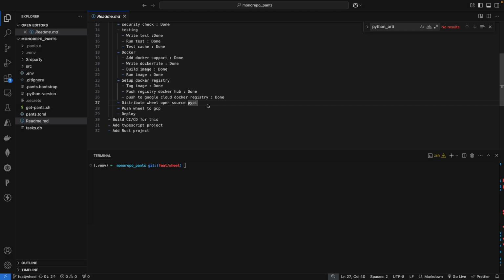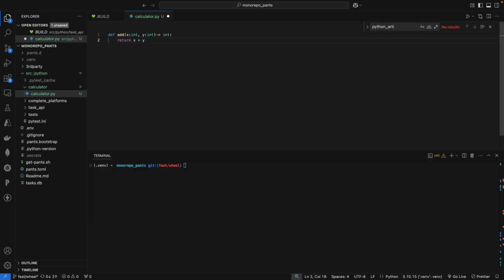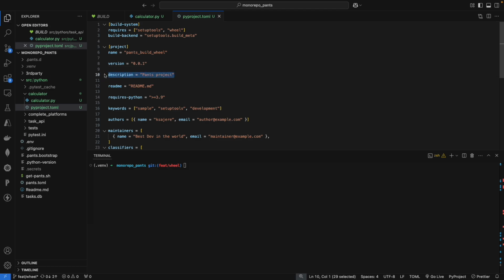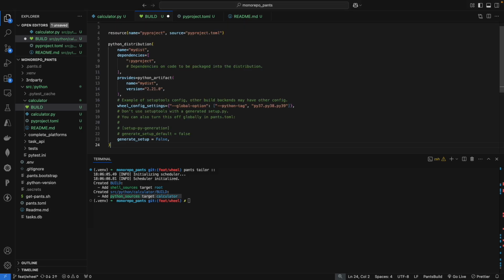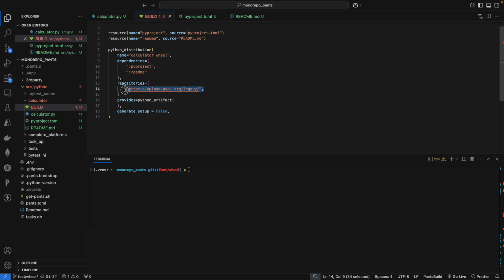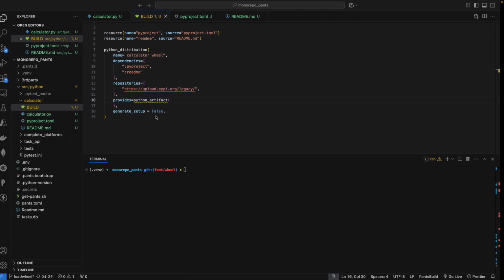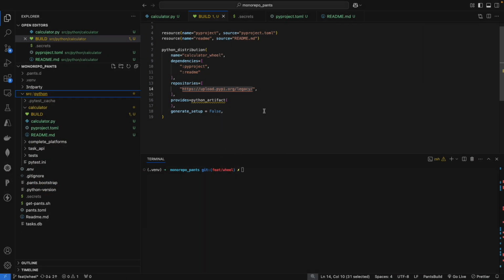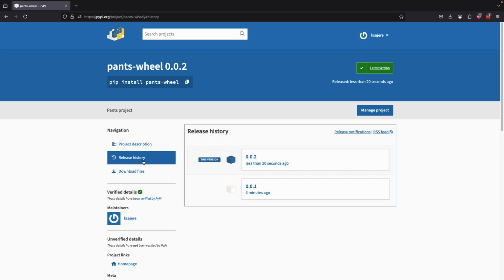Monorepo Series : Part 6: How to Publish wheel/library to Pypi and CGP using Pants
Learn how to publish a Python library as a wheel to PyPI and Google Cloud Platform (GCP) using Pants. This guide covers building, packaging, and deploying your code efficiently in a monorepo setup. Perfect for developers looking to streamline dependency management and automate releases

Chapters:
0:00 - 00:45 - Introduction
00:45 - 01:47 - Creating calculator lib
01:47 - 07:30 - Creating a pyproject.toml
07:30 - 08:05 - Creating Readme
08:05  - 13:05 - Configure python wheel
13:05  - 17:39 - Configure Pypi registry
17:39  - 21:37 - Build wheel file
21:37  - 23:31 - Publishing wheel to pypi
23:31 - 23:36 - Outro